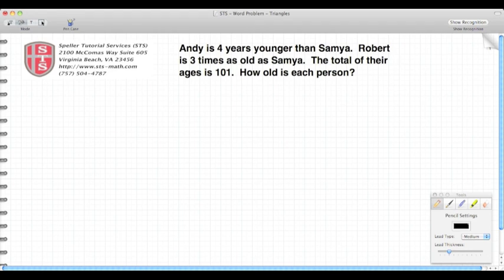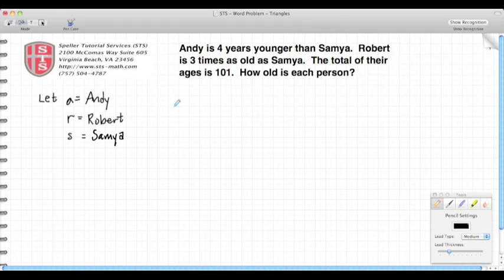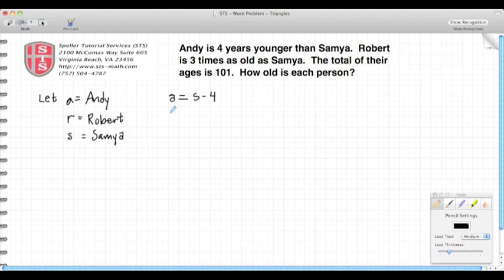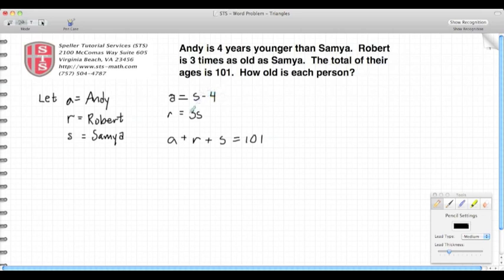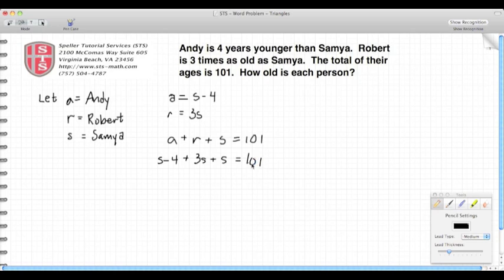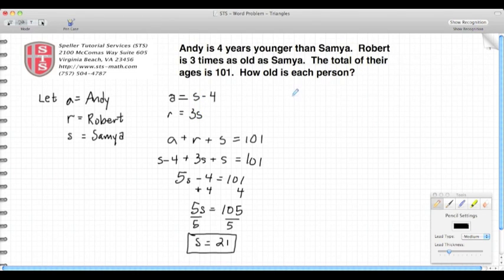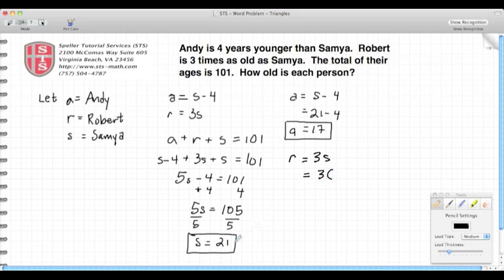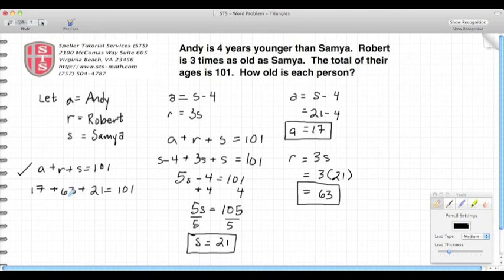How to solve an age word problem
In this tutorial the students will learn how to solve an age word problem.